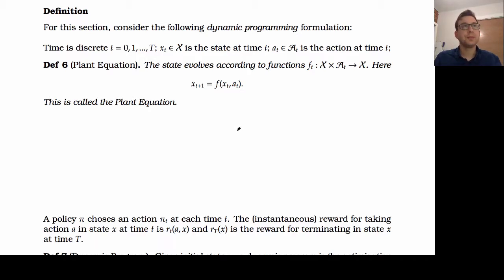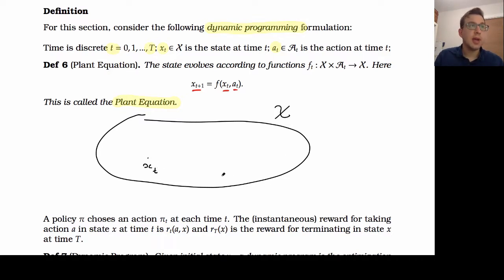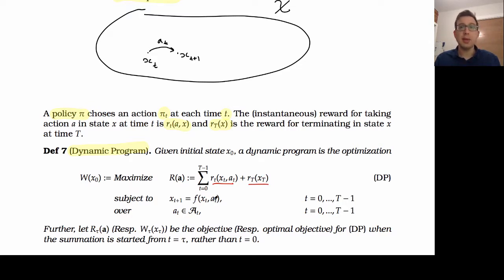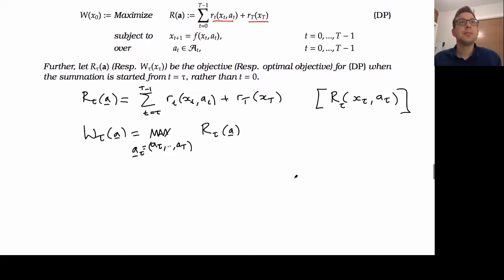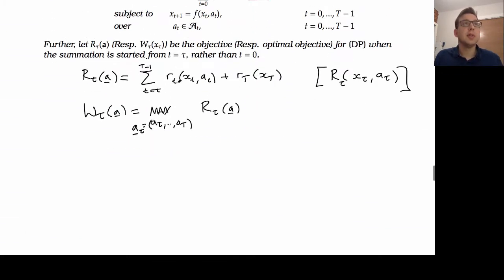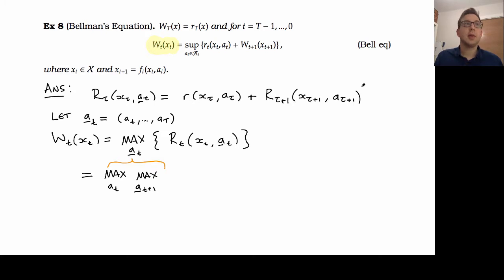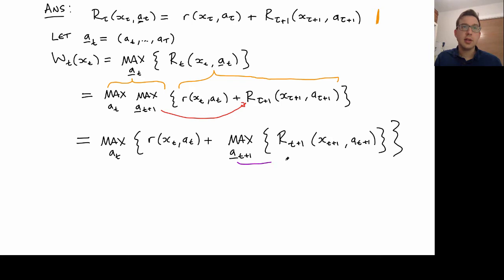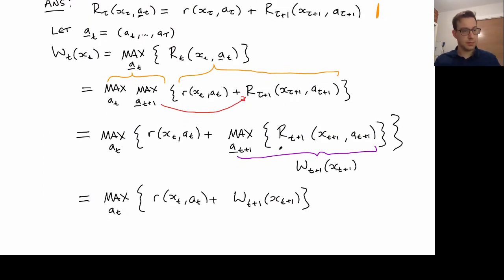Dynamic Programming (Part 2)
With the basic ideas in place from part 1, we now give the definition of a dynamic program in a more abstract form. We derive Bellman's equation and are ready to approach a broader range of problems.